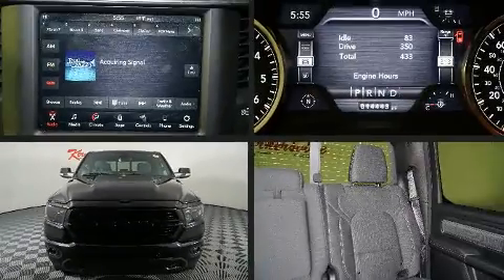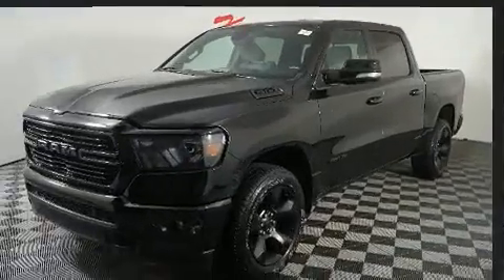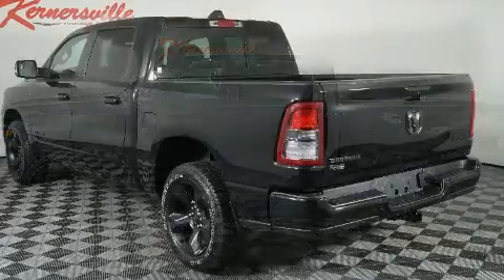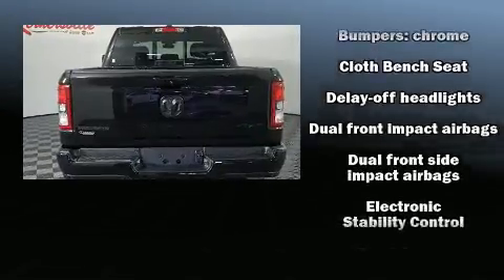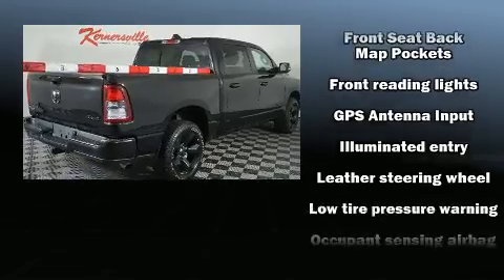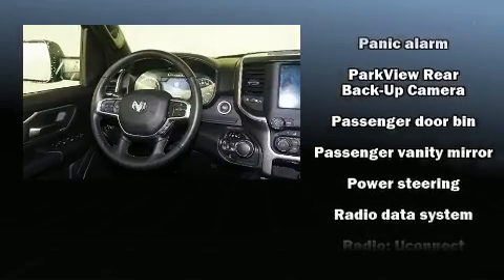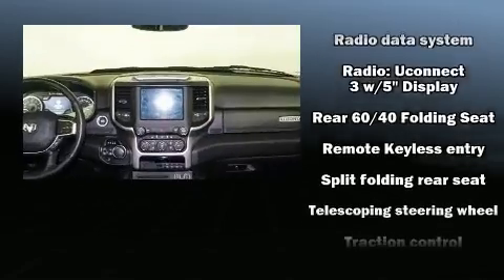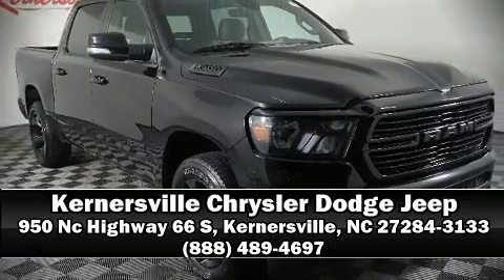2019 Ram 1500 Big Horn at Kernersville Chrysler Dodge Jeep Ram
Features: This CERTIFIED PRE-OWNED ONE OWNER 2019 RAM 1500 BIG HORN BLACK IS EQUIPPED WITH A 3.6L V-6 cyl engine, automatic transmission, cloth seats,  power windows, air conditioning, dual air bags, power door locks, auxiliary input, usb port, rear-view camera, cruise control, keyless entry, remote start, push button start, towing package, and power seats!

VIN: 1C6RRFFG1KN858613